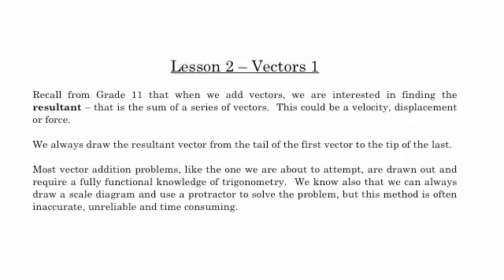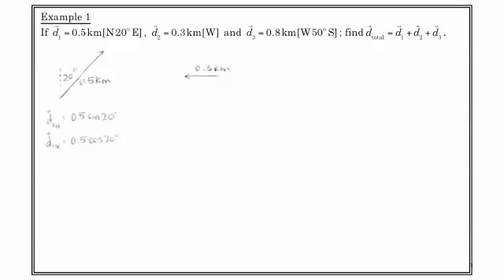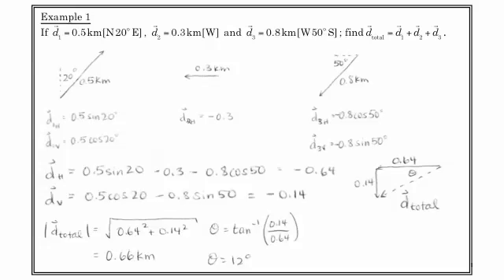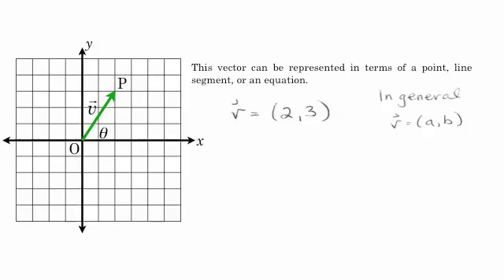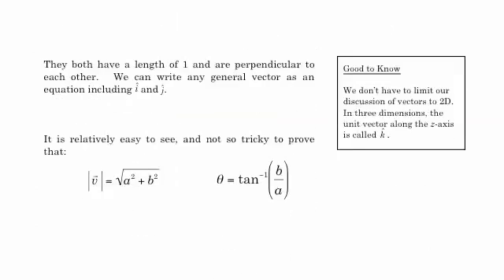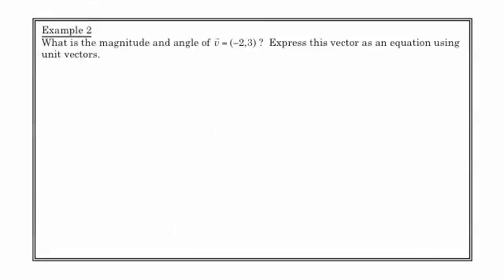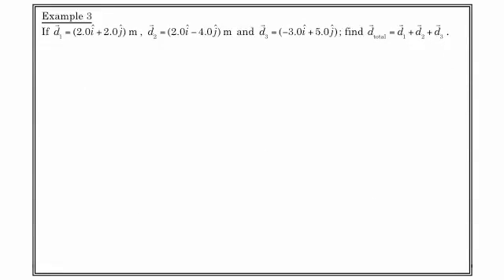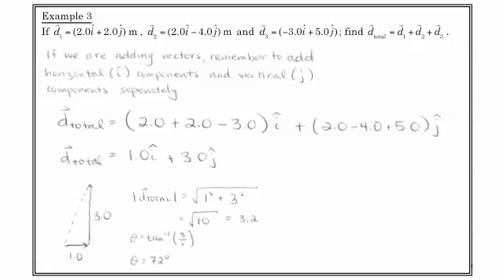SPH4U - Mechanics - Vectors (Part 1)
An introduction to algebraic vectors and unit vectors.